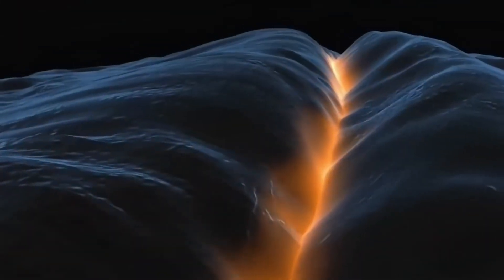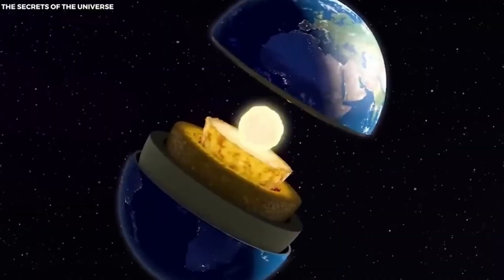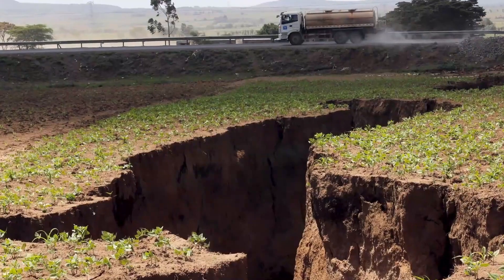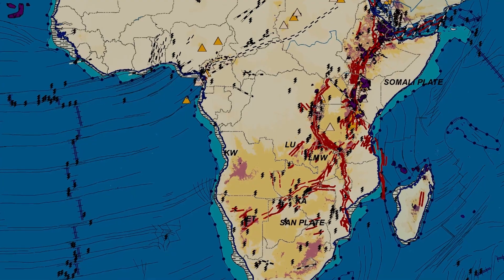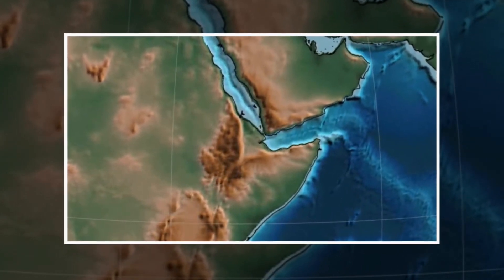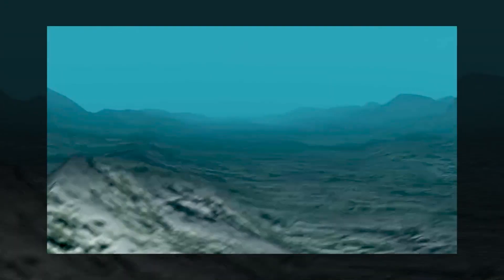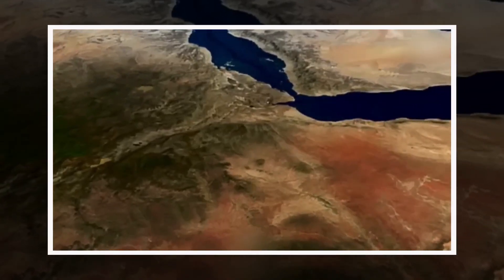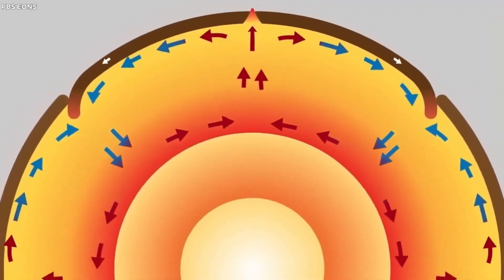The Giant Crack That’s Splitting Africa In Two JUST GOT BIGGER!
A massive geological event is unfolding in Africa as the giant crack splitting the continent in two has just gotten even bigger! Scientists are closely monitoring this incredible phenomenon, which could eventually reshape the geography of the continent. In this video, we explore what’s causing this rift, how fast it’s expanding, and what it means for the future of Africa. Don’t miss this eye-opening update!